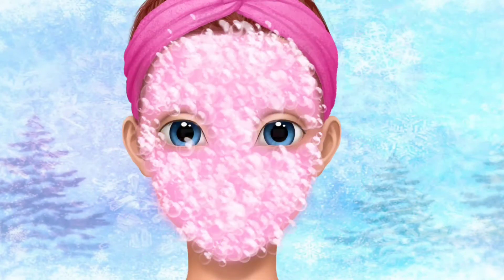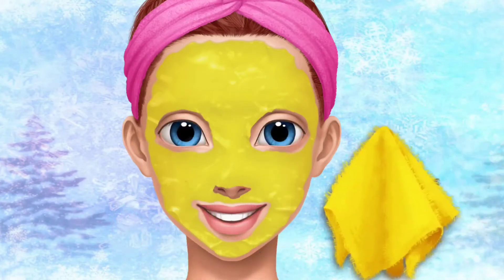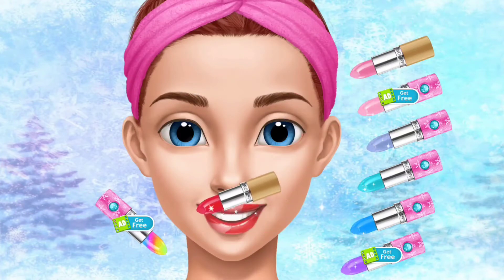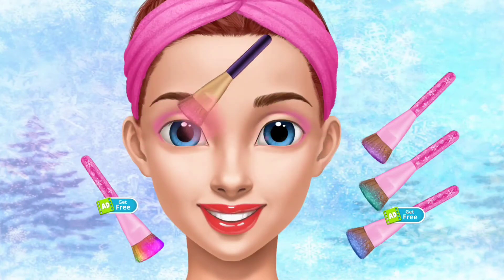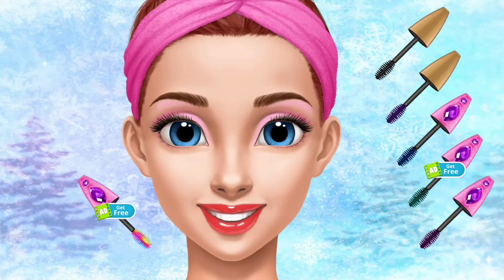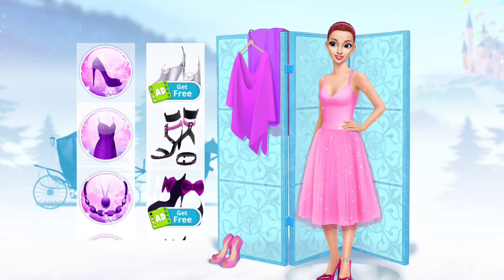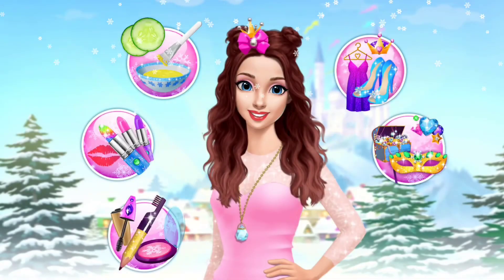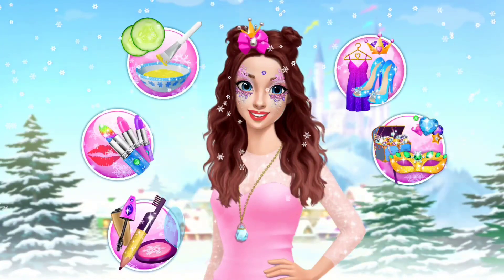Princess Gloria Makeup Salon Game